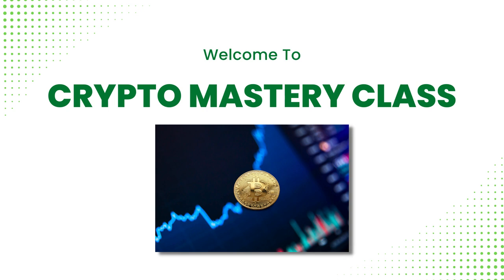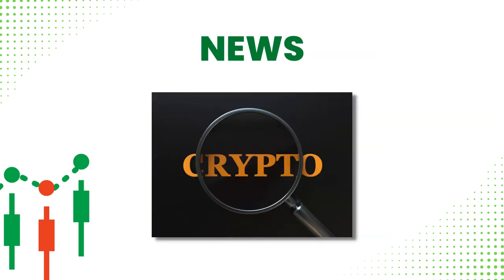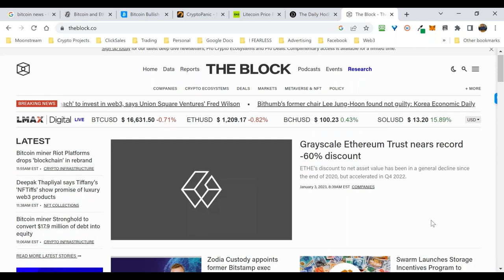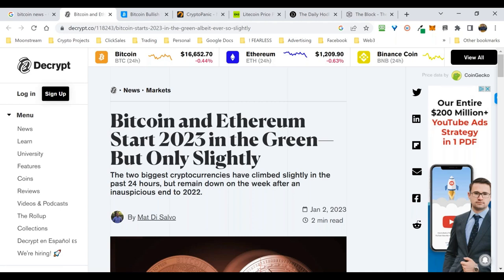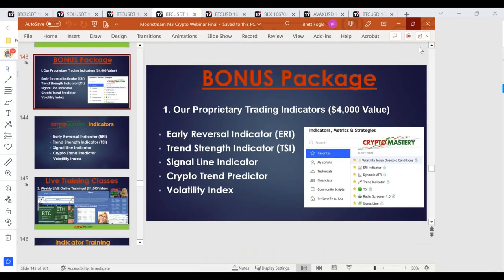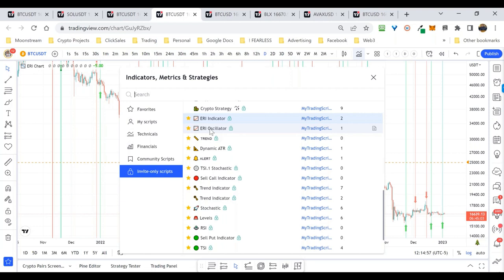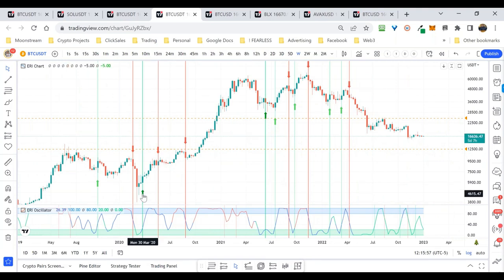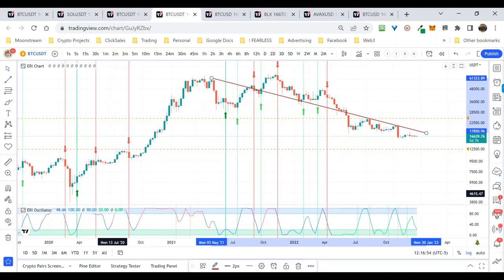Crypto Mastery - Weekly / Special Class with Brett Fogle